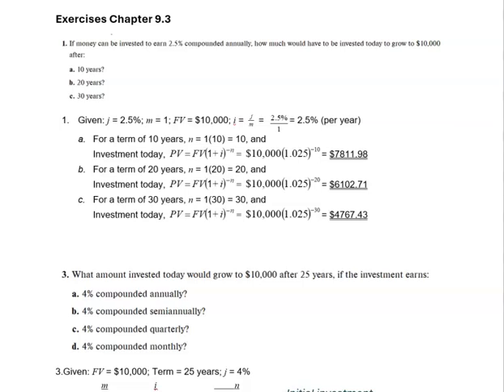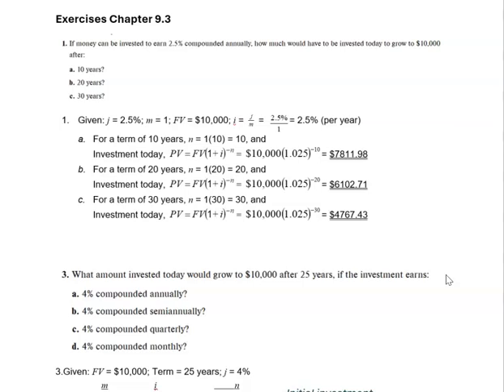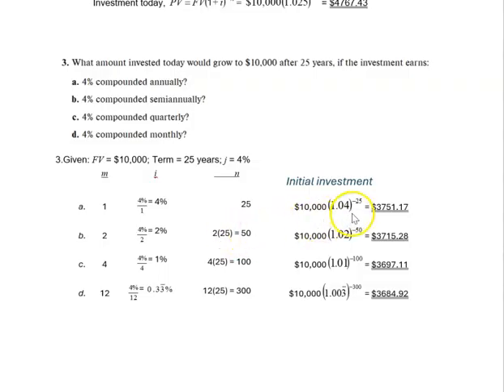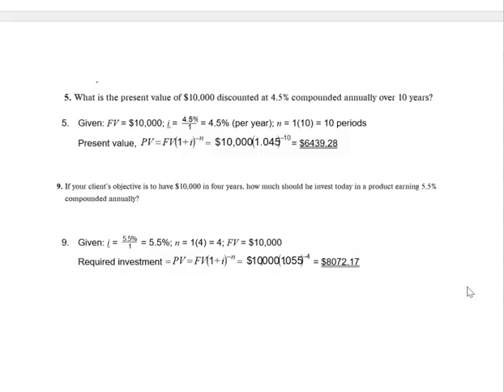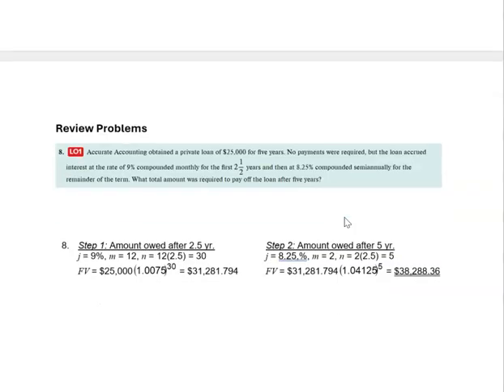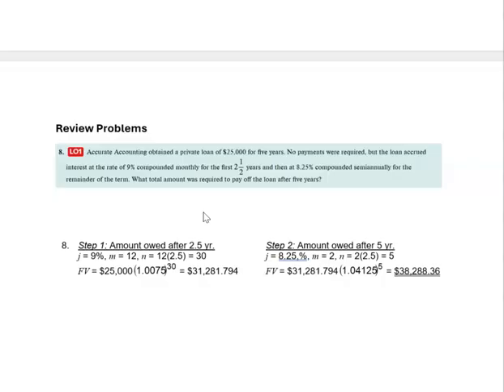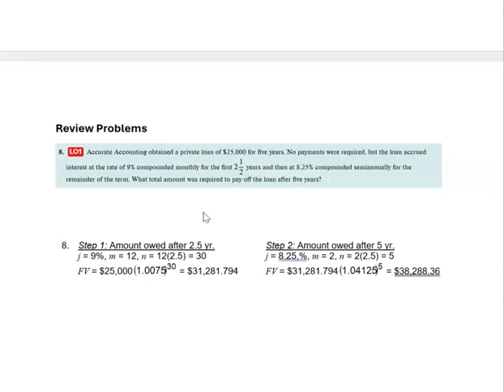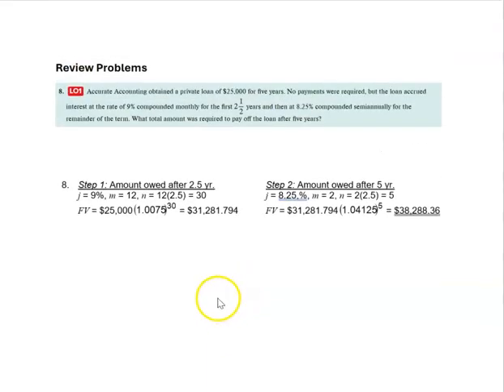Video Solution to Ch 9 3 & review